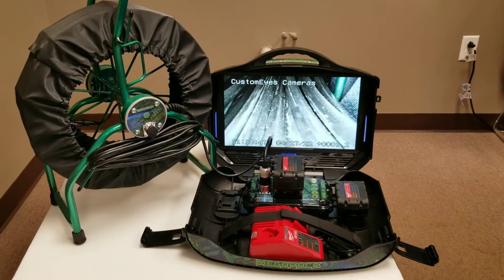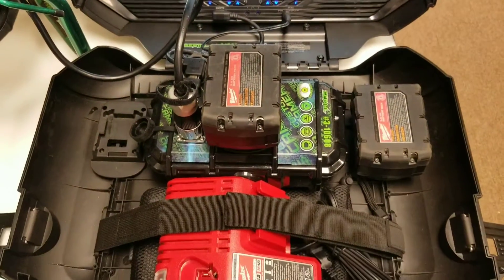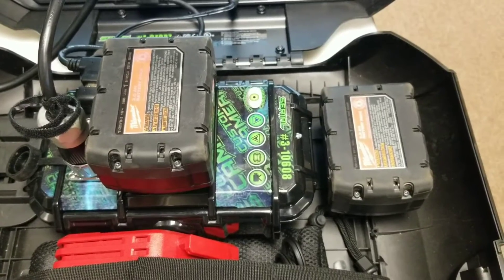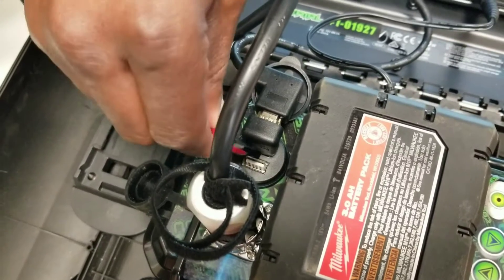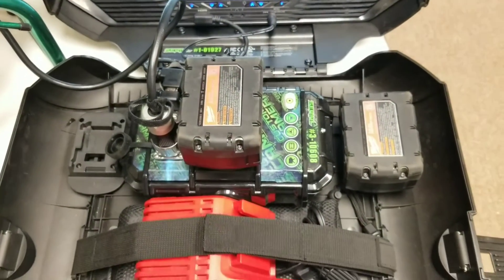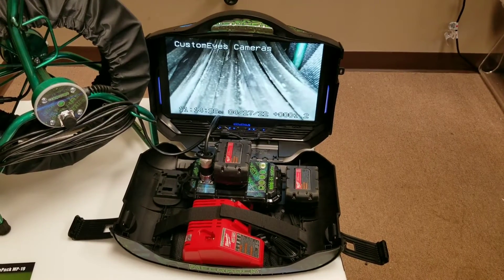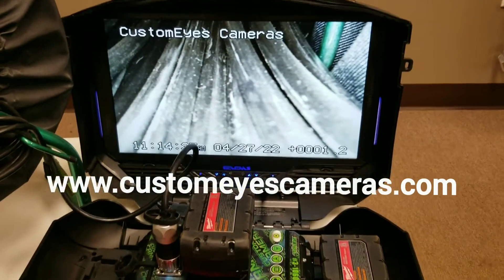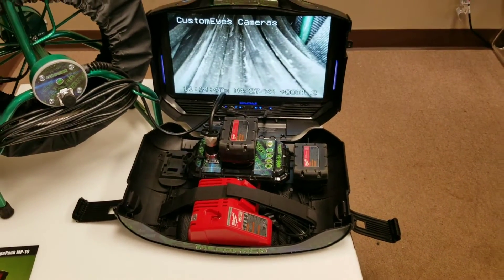CustomEyes Cameras MegaPack Monitor Overview (MP-19)